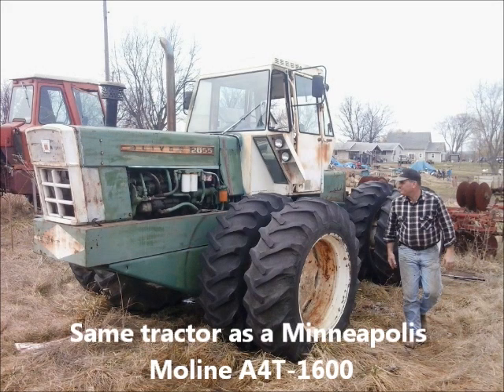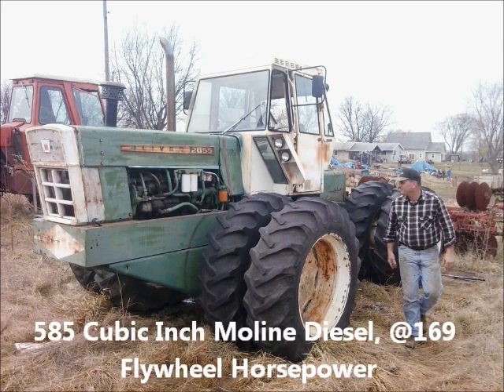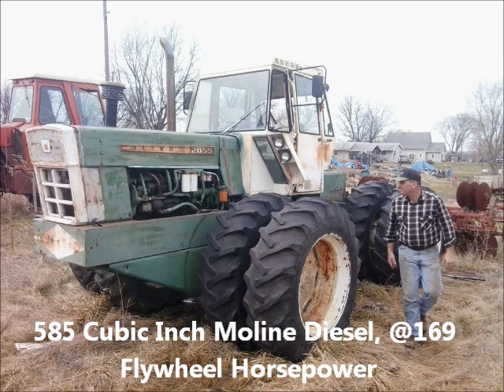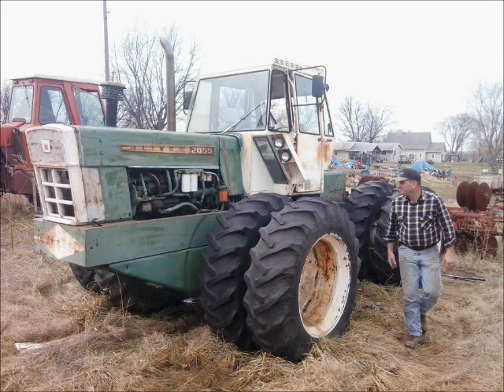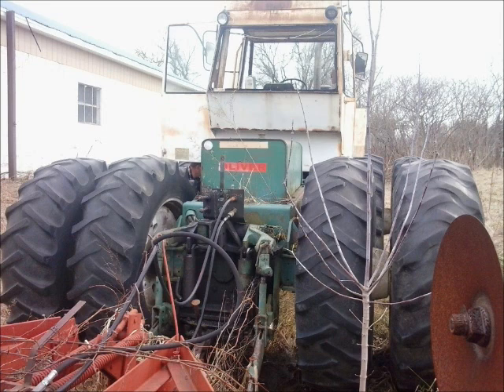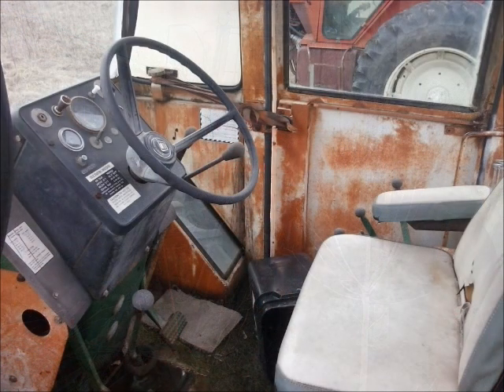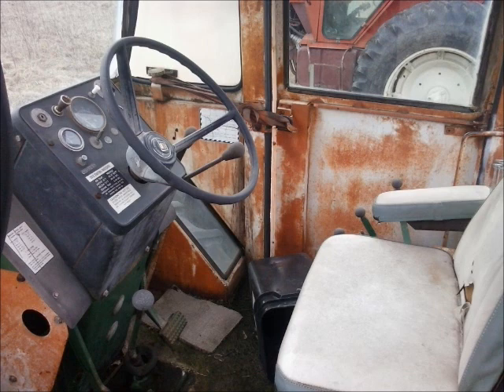Looking for A Bigger Horse: Oliver 2655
I need more Monies so I can buy more Ponies!